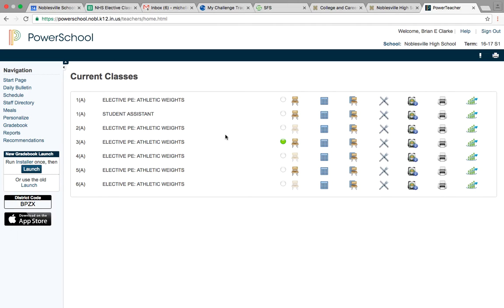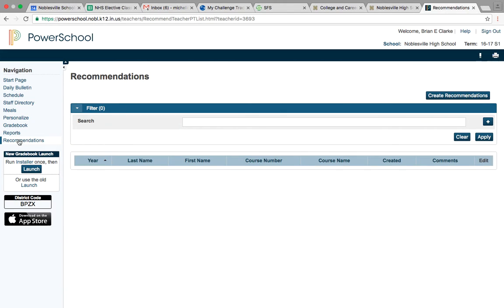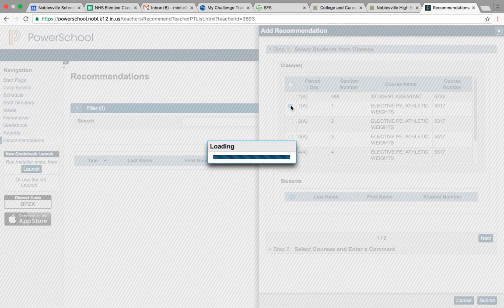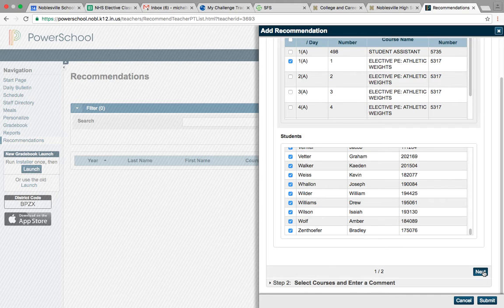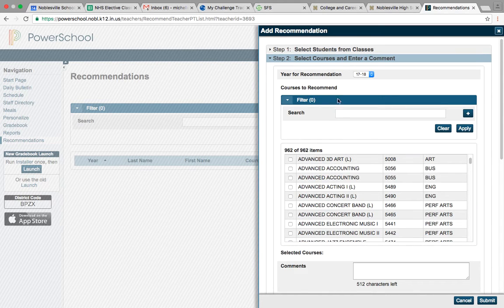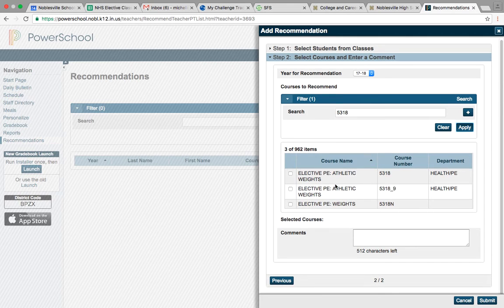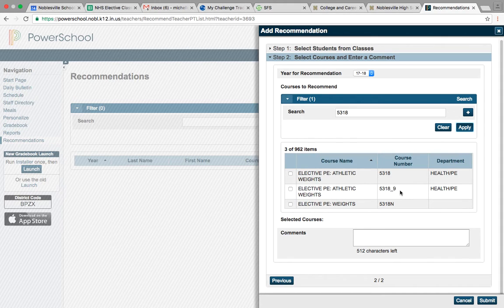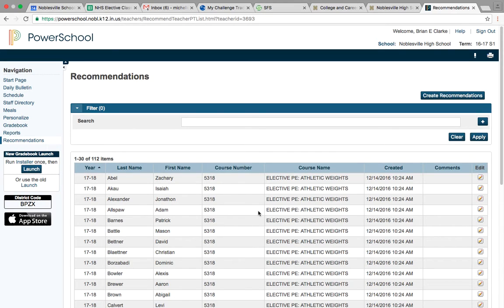Adding Recommendations in PS